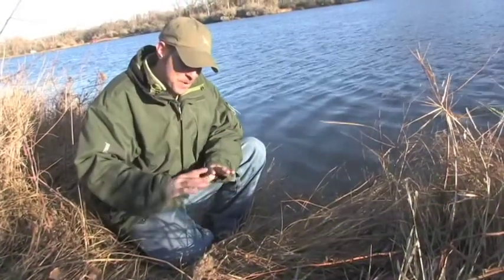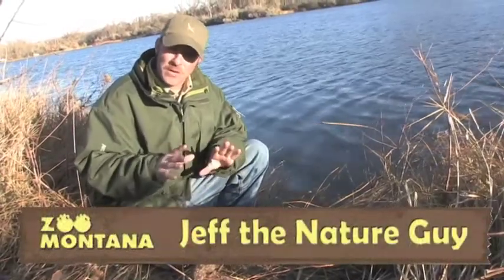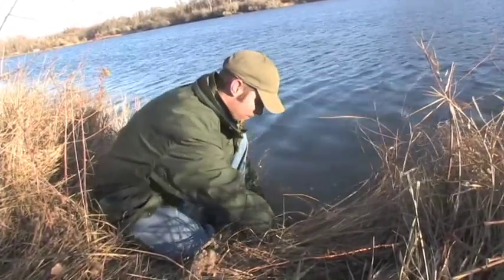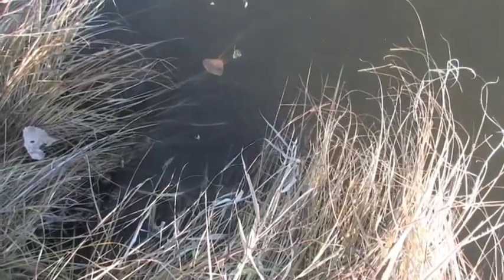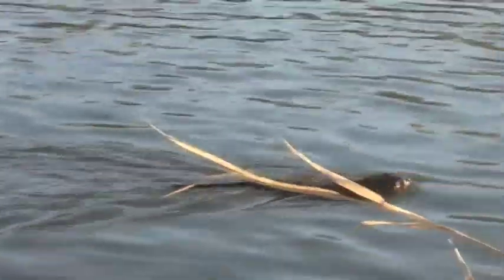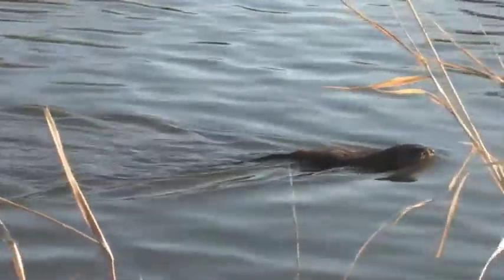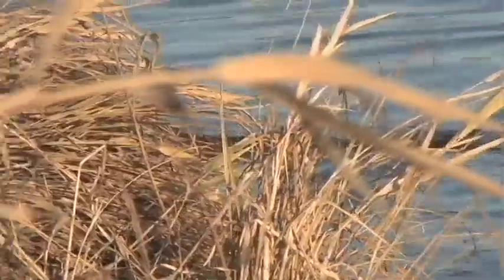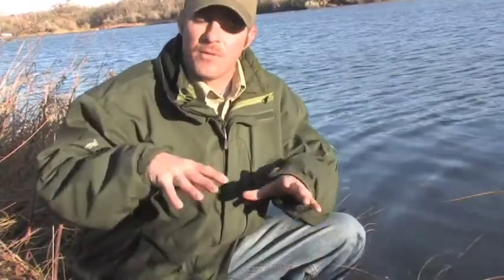Muskrat love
Jeff the Nature Guy has a chance encounter with a muskrat, an aquatic -- and sometimes tasty -- rodent. View the latest Jeff the Nature Guy videos